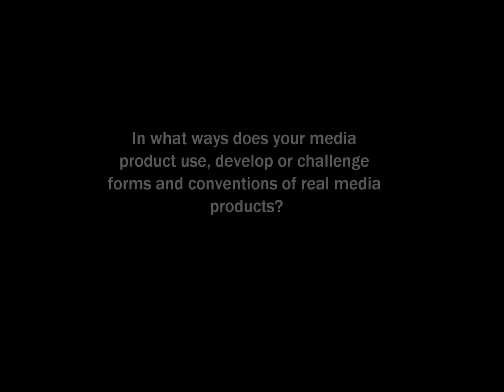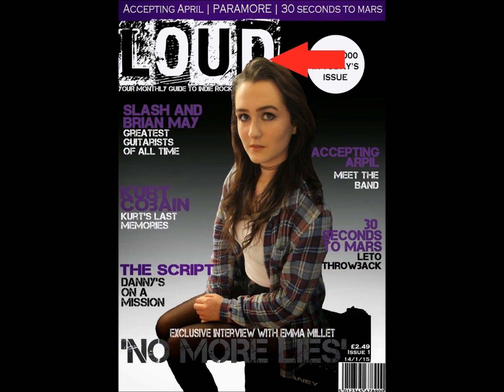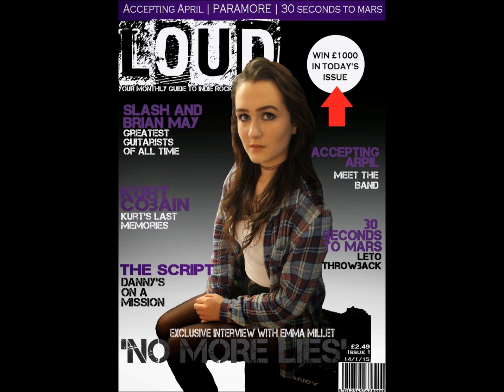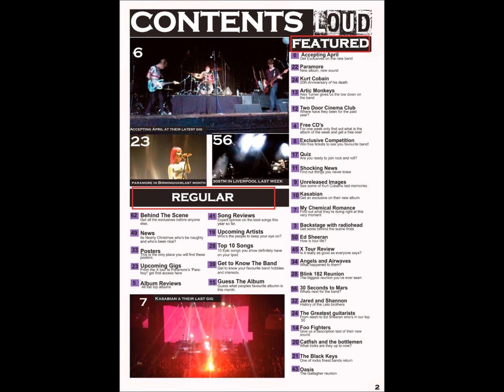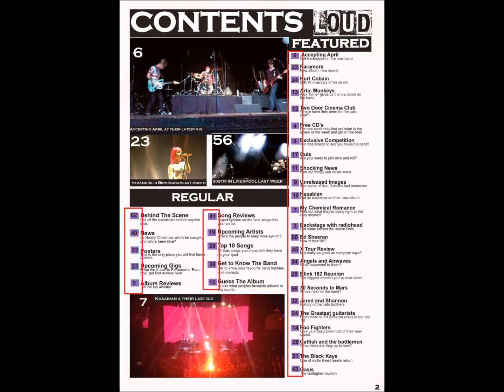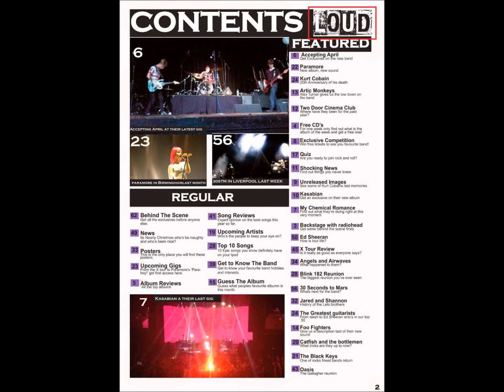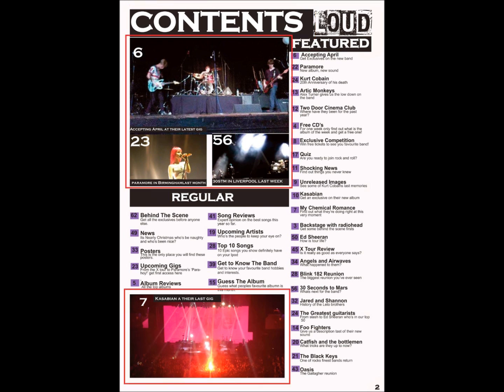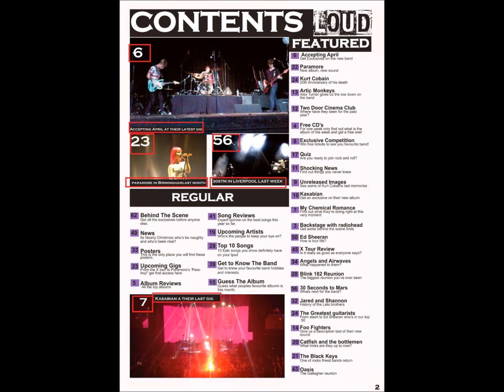Evaluation Question 1